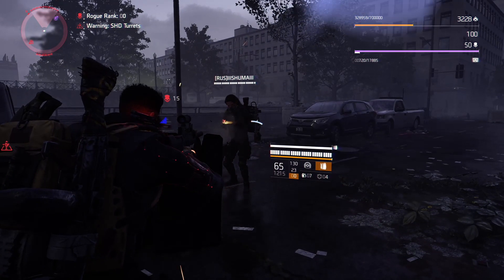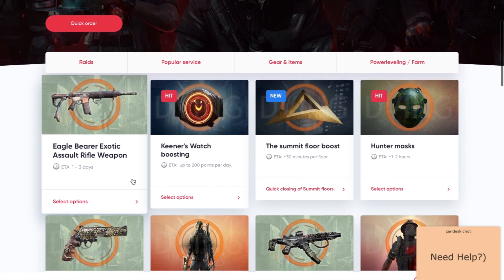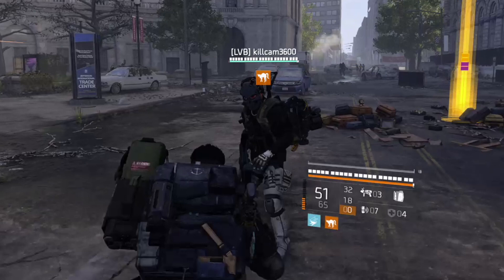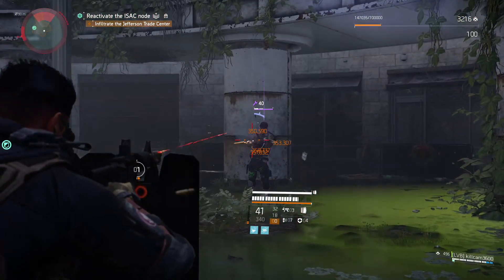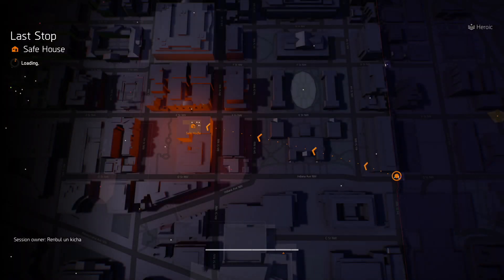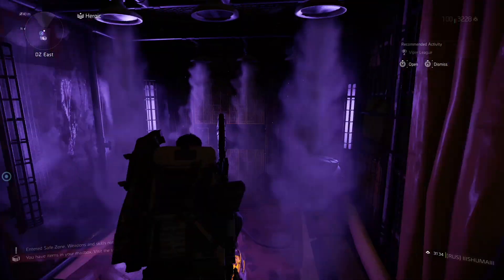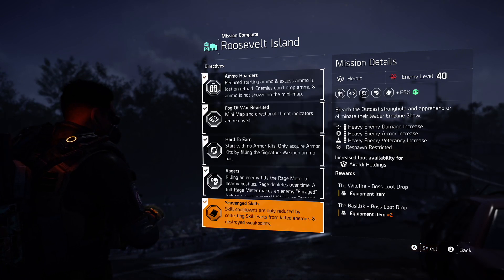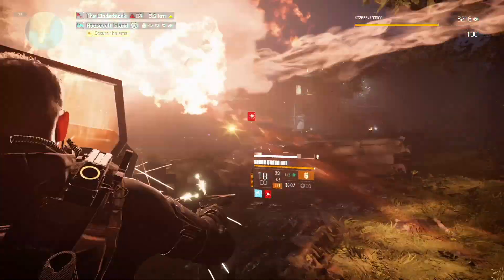How To Do IMMUNE SHIELD GLITCH - New VANGUARD Build EXPLOIT | The Division 2 PVP/PVE End Game TU.12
I WILL SHOW HOW YOU CAN GET GODLY IMMUNE SHIELD GLITCH IN PVE/PVP - IMMUNE SHIELD EXPLOIT - IMMUNE SHIELD DARK ZONE - IMMUNE SHIELD LEGENDARY STRONGHOLDS - VANGUARD EXPLOIT

GUYS LETS GET 500 LIKES , AND I WILL UPLOAD NEW DAMAGE GLITCH !

Also check El Patron - original creator

PVP SHIELD GLITCH 0:00
add dving.net 1:18
IMMUNE SHIELD PVE   2:28
IMMUNE SHIELD PVP 4:22
LEGENDARY SUMMIT 6:22

Contents

Gameplay Edit

Development Edit

The game was announced on March 9, 2018, by Ubisoft, with the first gameplay footage being premiered at the Electronic Entertainment Expo 2018 in June 2018, In the Expo, Ubisoft confirmed that the game will be released on 15 March 2019 for Microsoft Windows, PlayStation 4 and Xbox One. A private beta is set to launch prior to the game release. The beta started on February 7, 2019 and ended four days later on February. After the game's release, three episodes of downloadable content, which add new story content and gameplay modes, will be released for all players for